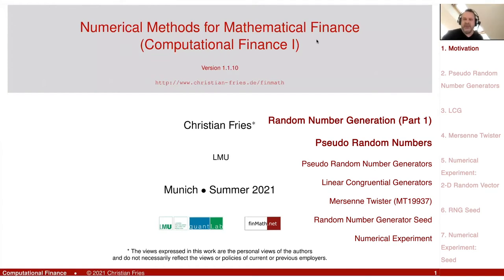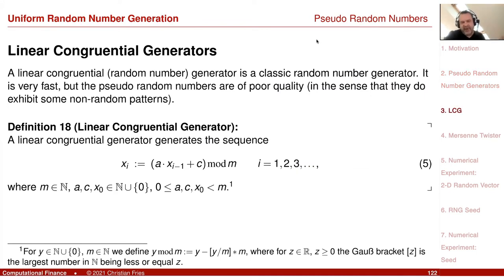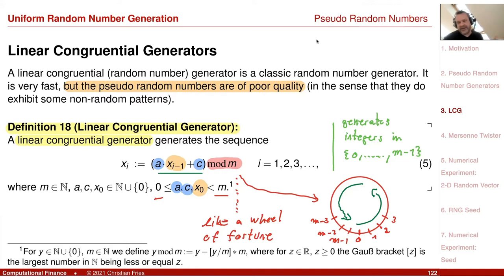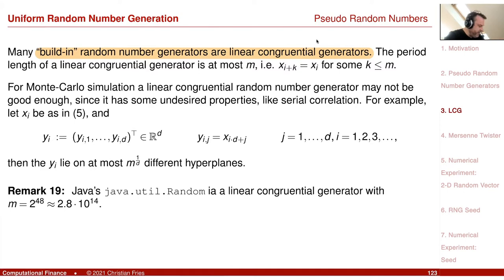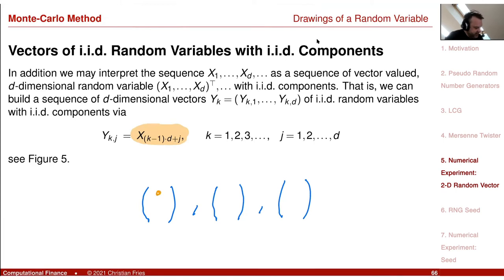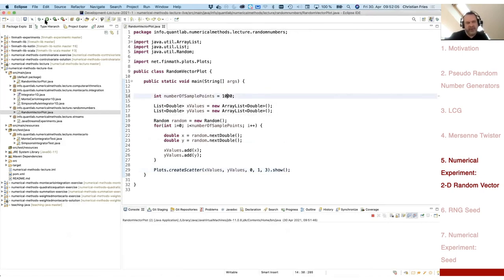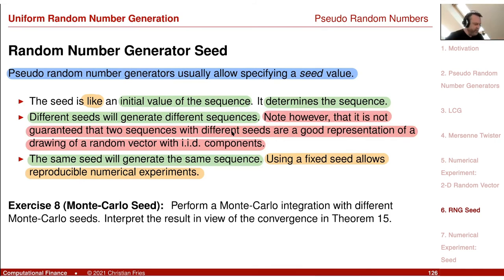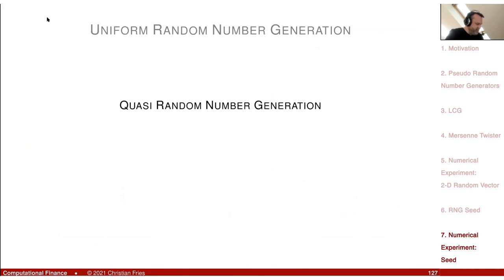Lecture 2021 Numerical Methods: Session 11: Random Number Generation (1): Pseudo Random Number Gen.